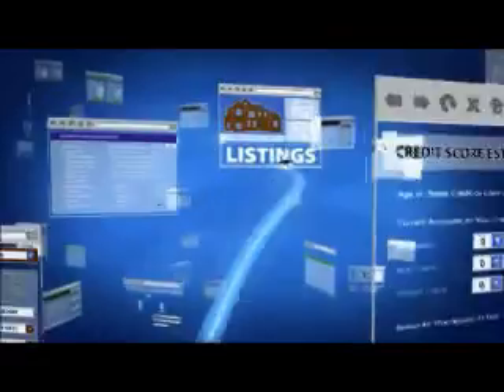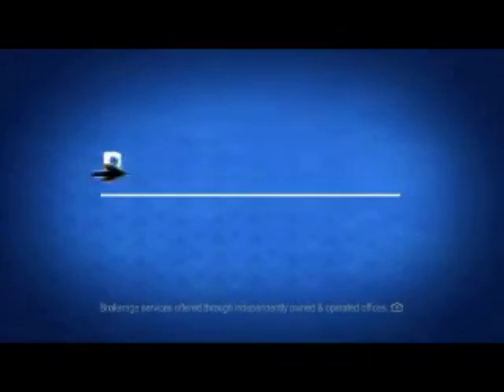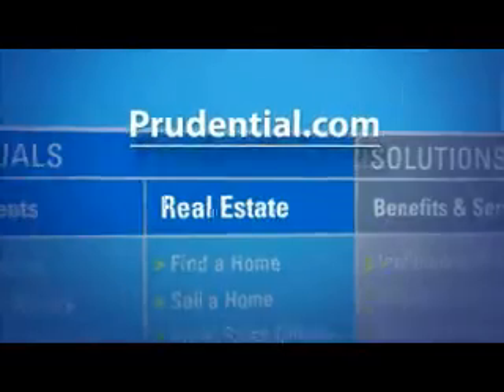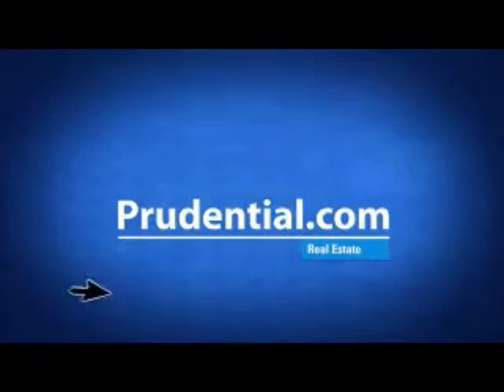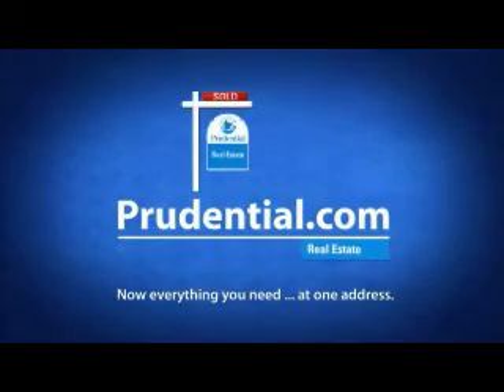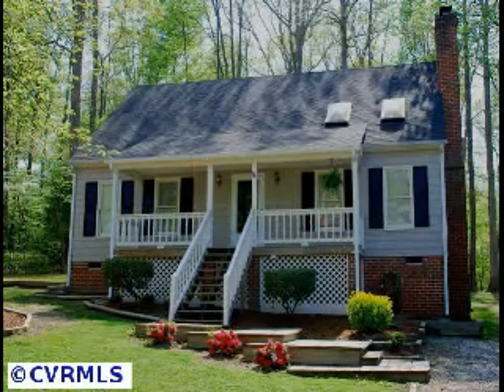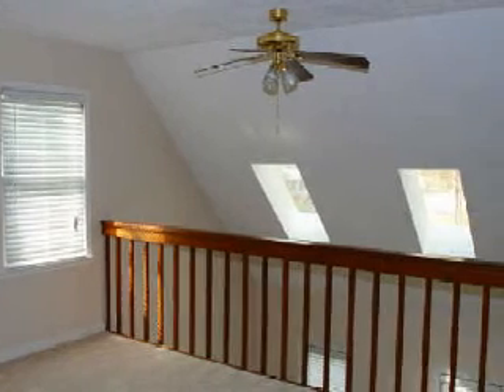Home for sale 7302 Buck Rub Chesterfield VA 23112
Type: Single-family
Stories: 1.75
Beds: 3
Baths: 2
Half Baths: 0
Sq. Ft.: 1530

Broker: Prudential Slater James River
Agent: Sandra J Francisco